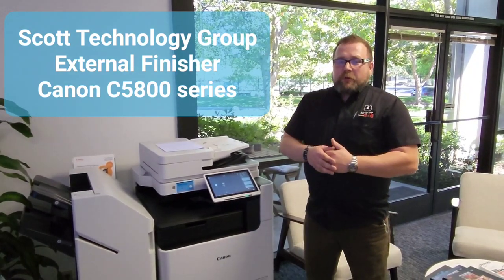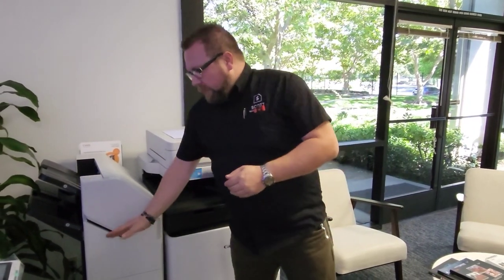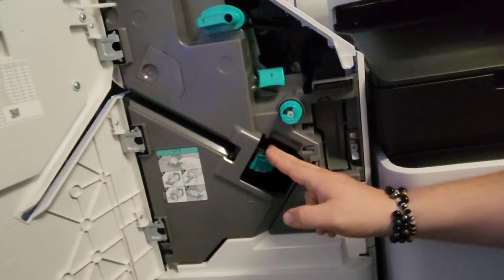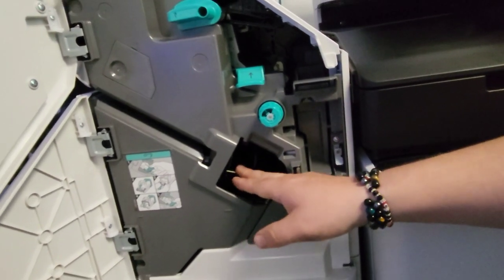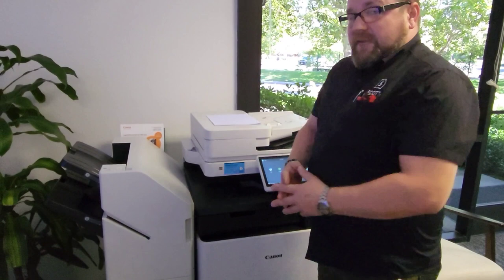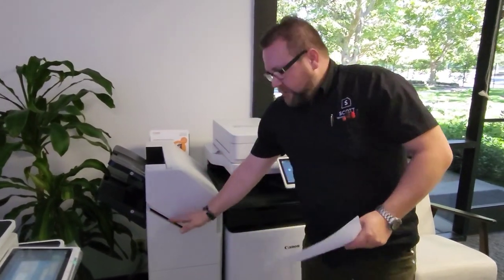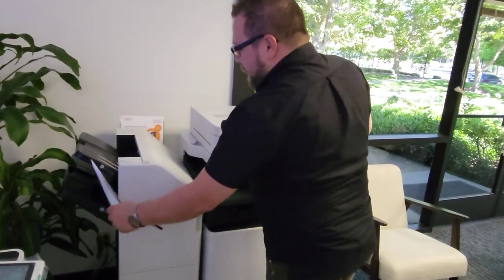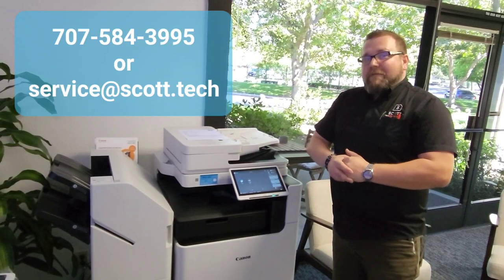External Finisher on Canon C5800, C3900 series